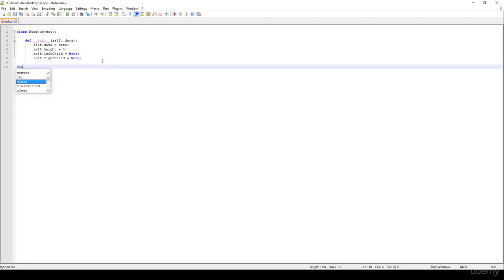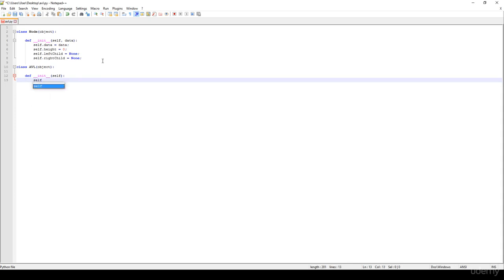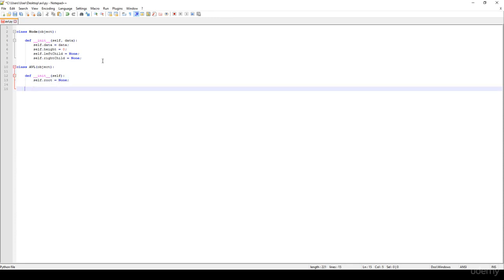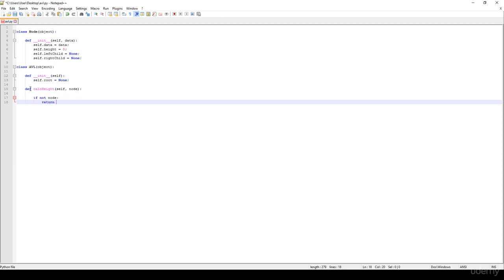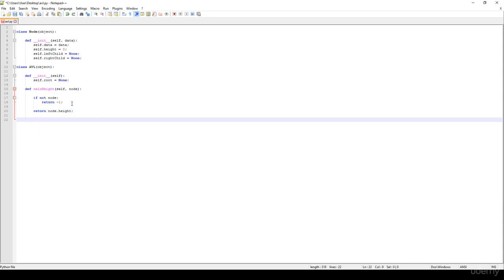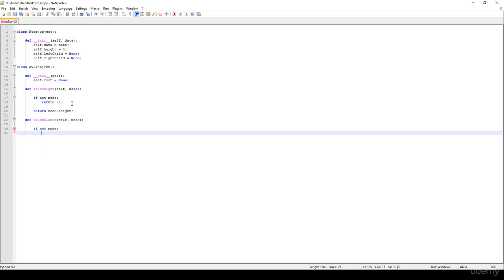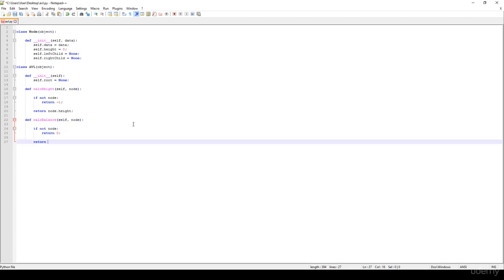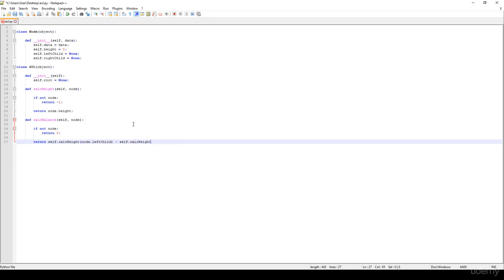AVL tree height balance implementation in python